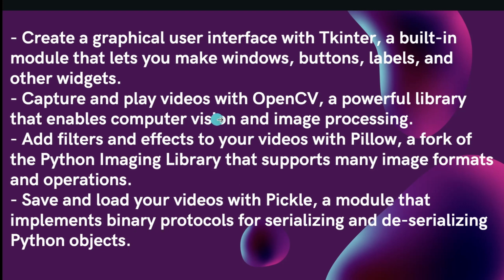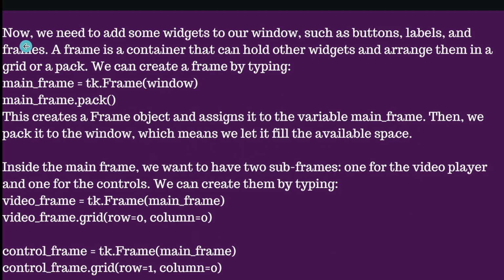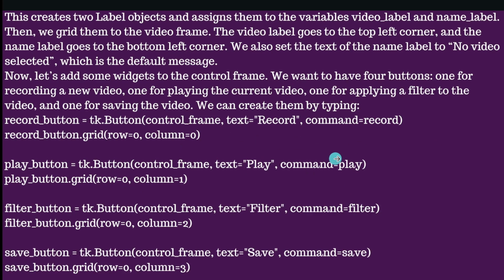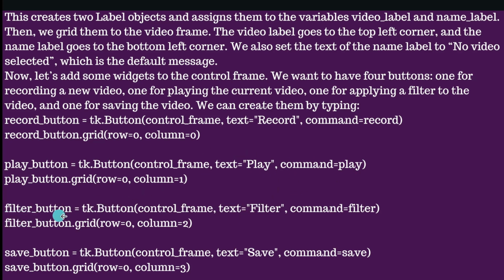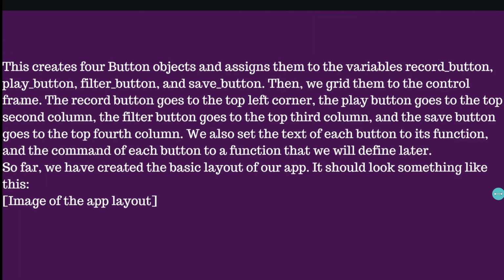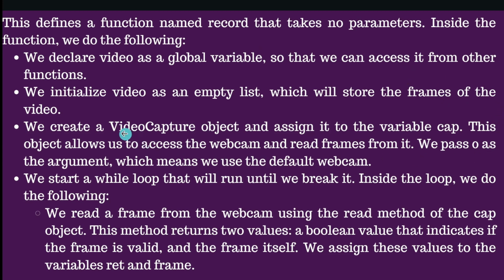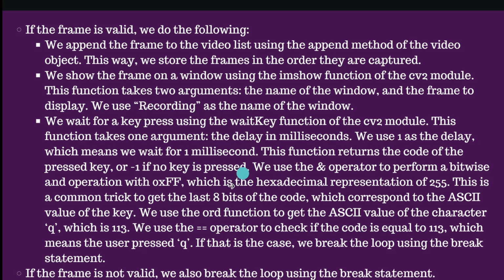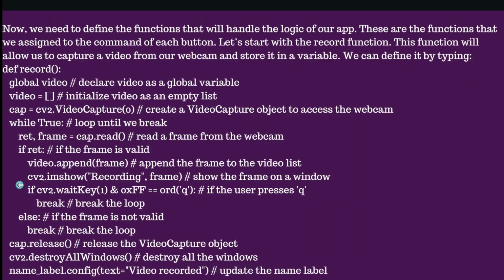How I Made a TikTok Clone in 14 Minutes with Python!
I'm going to show you how I made a TikTok clone in just 30 minutes with Python, one of the most popular and versatile programming languages in the world. By the end of this video, you will learn how to use Python to:

- Create a graphical user interface with Tkinter, a built-in module that lets you make windows, buttons, labels, and other widgets.
- Capture and play videos with OpenCV, a powerful library that enables computer vision and image processing.
- Add filters and effects to your videos with Pillow, a fork of the Python Imaging Library that supports many image formats and operations.
- Save and load your videos with Pickle, a module that implements binary protocols for serializing and de-serializing Python objects.

Some important code parts:

import the modules:
```python
import tkinter as tk
import cv2
import PIL
import pickle

create a window that will display our app:
window = tk.Tk()
window.title("TikTok Clone")
window.geometry("800x600")

 We can create a frame by typing:
main_frame = tk.Frame(window)
main_frame.pack()

Inside the main frame, we want to have two sub-frames: one for the video player and one for the controls. We can create them by typing:

video_frame = tk.Frame(main_frame)
video_frame.grid(row=0, column=0)

control_frame = tk.Frame(main_frame)
control_frame.grid(row=1, column=0)

we can create Labels by typing:

video_label = tk.Label(video_frame)
video_label.grid(row=0, column=0)
name_label = tk.Label(video_frame, text="No video selected")
name_label.grid(row=1, column=0)

some widgets to the control frame:
record_button = tk.Button(control_frame, text="Record", command=record)
record_button.grid(row=0, column=0)

play_button = tk.Button(control_frame, text="Play", command=play)
play_button.grid(row=0, column=1)

filter_button = tk.Button(control_frame, text="Filter", command=filter)
filter_button.grid(row=0, column=2)

save_button = tk.Button(control_frame, text="Save", command=save)
save_button.grid(row=0, column=3)

his function will allow us to capture a video from our webcam and store it in a variable. We can define it by typing:

def record():
    global video # declare video as a global variable
    video = [] # initialize video as an empty list
    cap = cv2.VideoCapture(0) # create a VideoCapture object to access the webcam
    while True: # loop until we break
        ret, frame = cap.read() # read a frame from the webcam
        if ret: # if the frame is valid
            video.append(frame) # append the frame to the video list
            cv2.imshow("Recording", frame) # show the frame on a window
            if cv2.waitKey(1) & 0xFF == ord('q'): # if the user presses 'q'
                break # break the loop
        else: # if the frame is not valid
    cap.release() # release the VideoCapture object
    cv2.destroyAllWindows() # destroy all the windows
    name_label.config(text="Video recorded") # update the name label